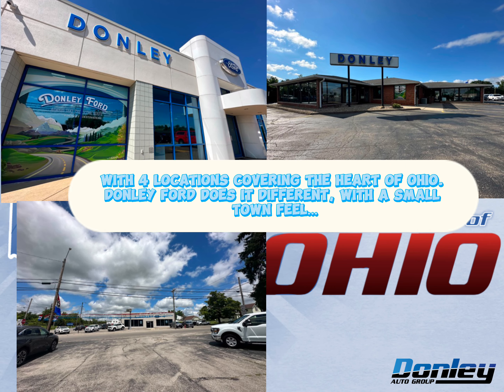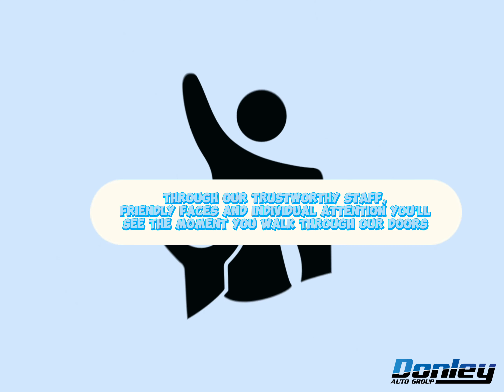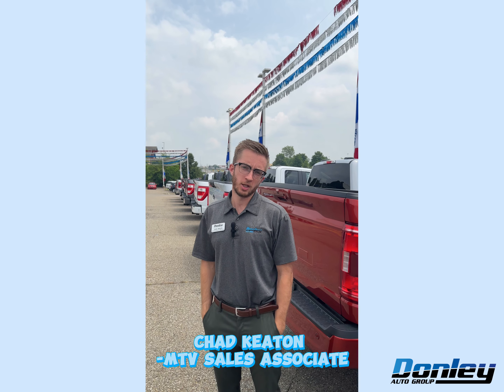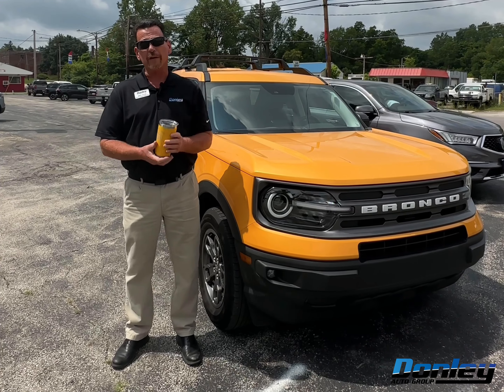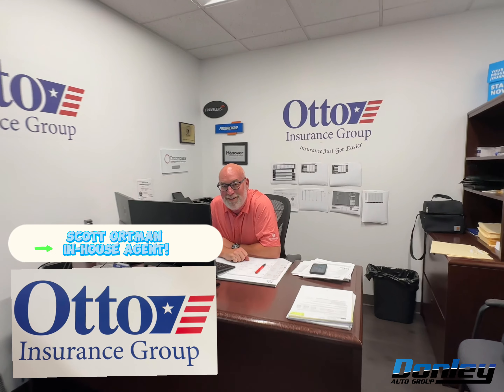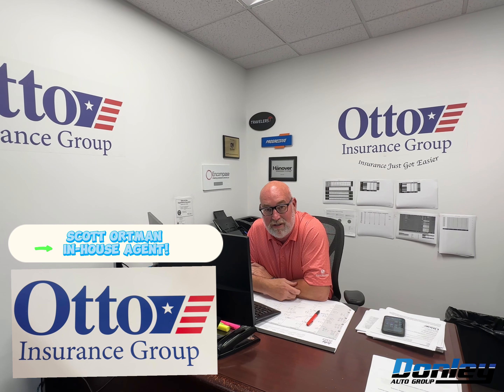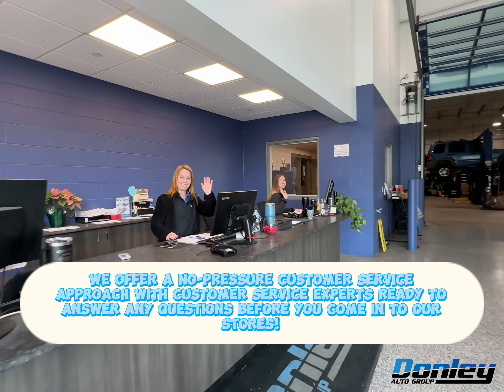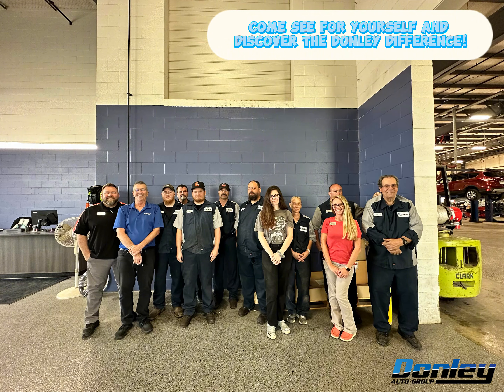Why should YOU buy from Donley Ford?!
Our new car dealer has grown to be central Ohio’s go-to car dealership for new and used cars. Teamed together with our group of car dealerships, we offer customers the widest inventory selection of any Ford dealer and LINCOLN vehicles in the state! Searching for a truck dealer with rock-bottom pricing? The F150 is the longest-running best-selling truck in history!

With 4 central Ohio new and used car dealers working together, we are sure to have the vehicle you want at the price you can afford. Call any one of our friendly sales staff to locate your new car, no matter where it is. Browse our entire inventory online, and then stop in at your nearest Donley car dealership and discover the Donley difference!

Donley Ford of Shelby
249 Mansfield Ave
Shelby, OH 44875